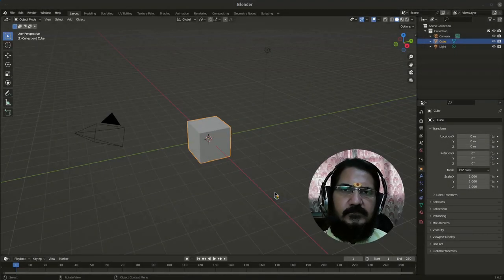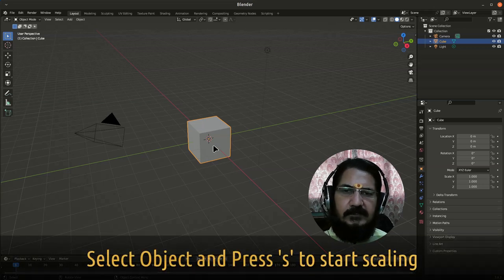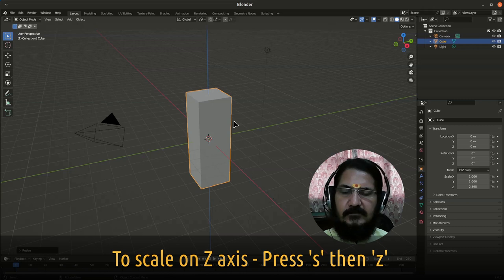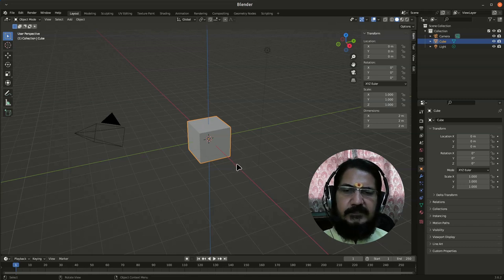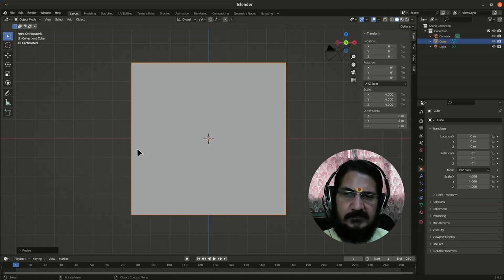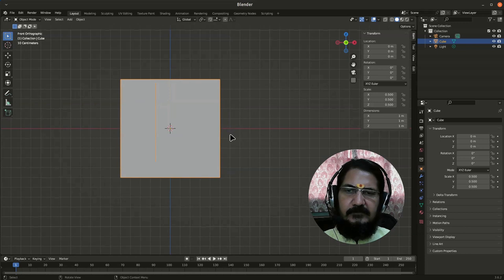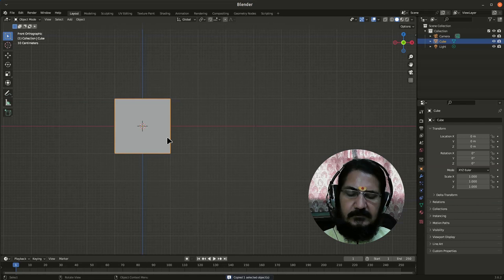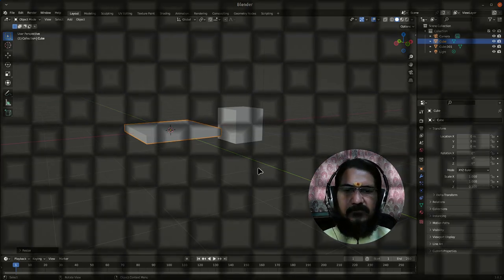Blender 3D Scaling Objects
This video shows how to scale objects in the 3D view area.